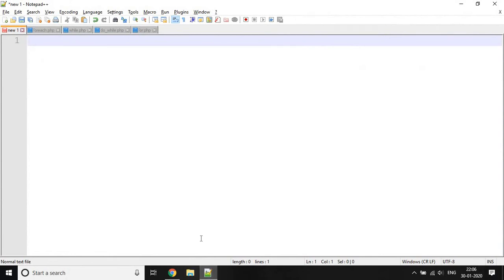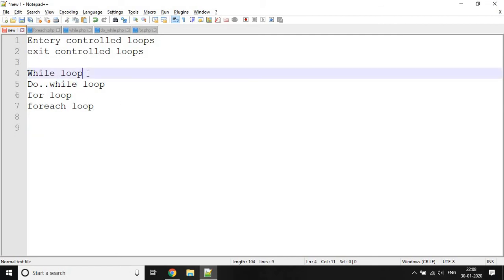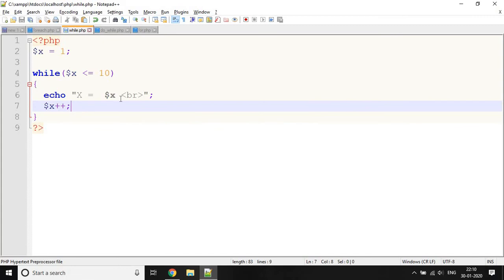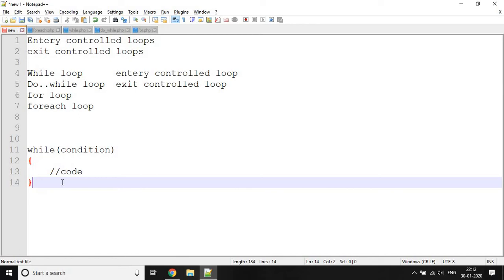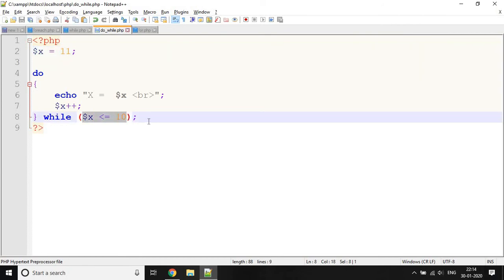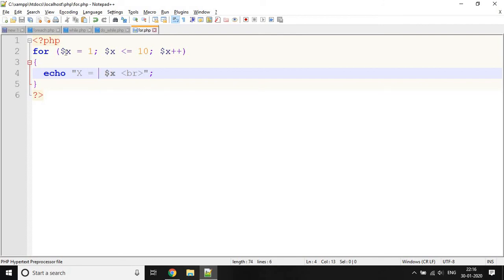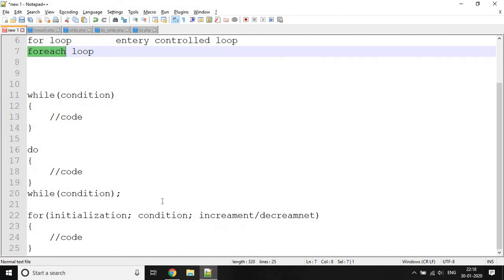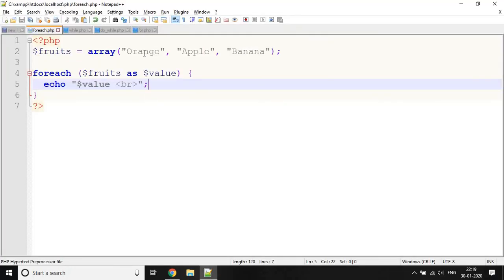Loops in PHP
This session contains the four types of loops supported by PHP that is while loop, do..while loop, for loop and foreach loop. This lecture also contains why it is used, how to use it, its examples and syntax.